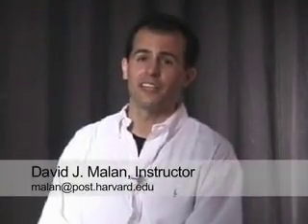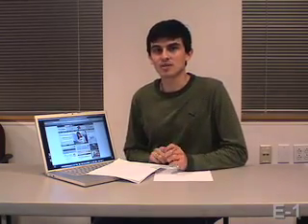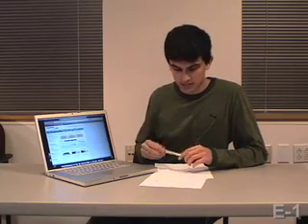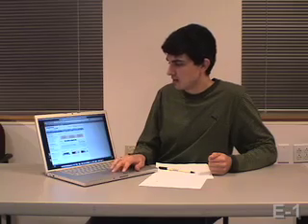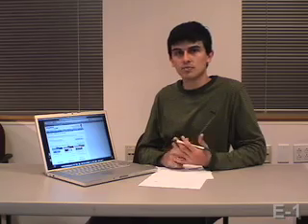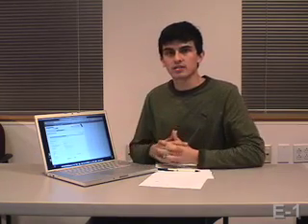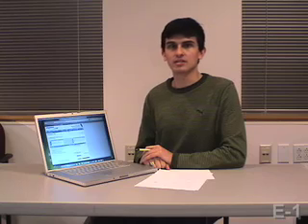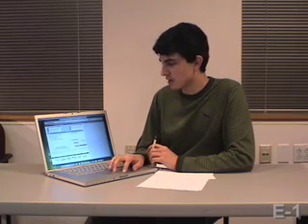Videos of the Week (Vol. 3): Registering a Domain Name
Learn how to register a domain name of your own!